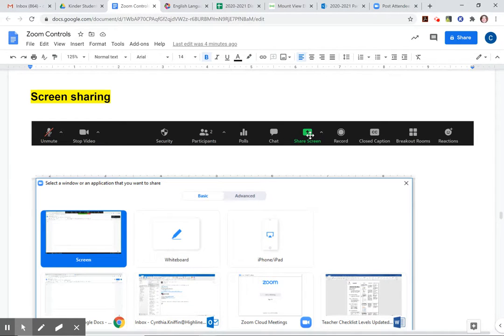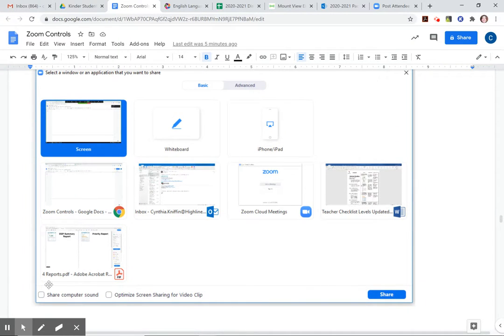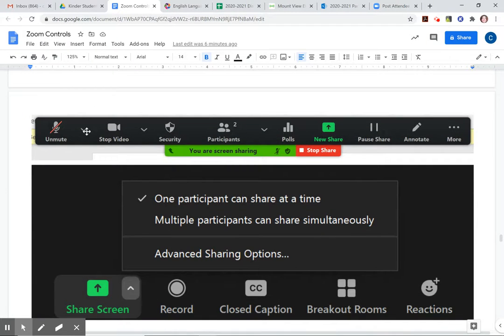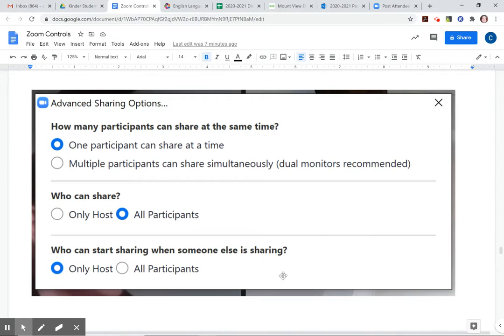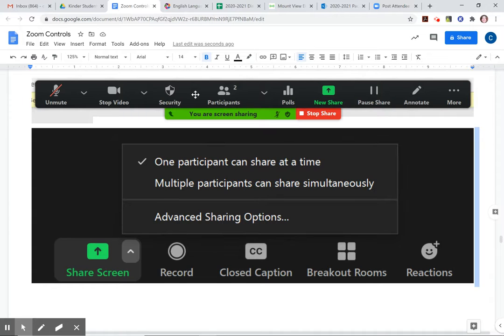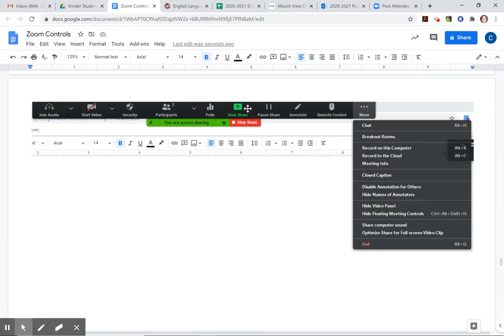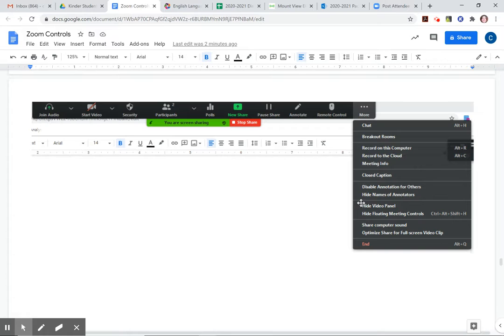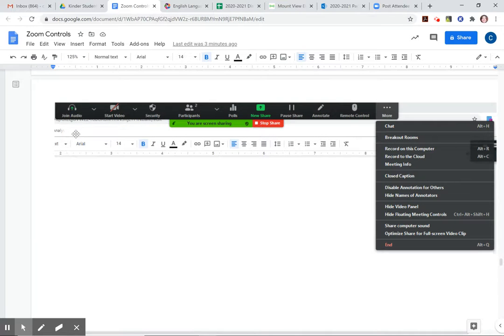Screen sharing in Zoom